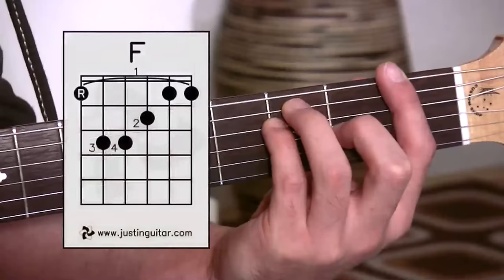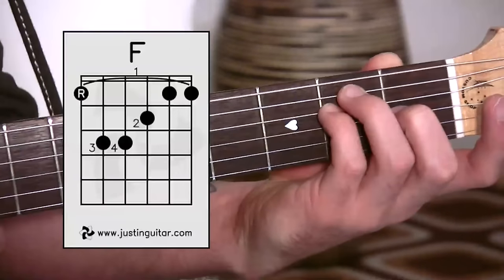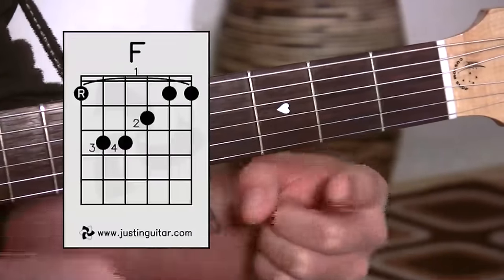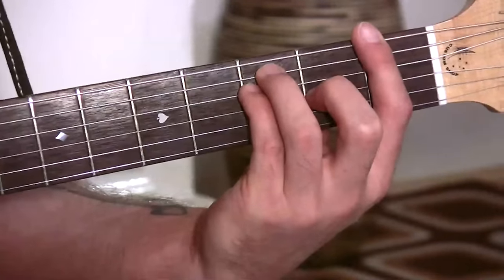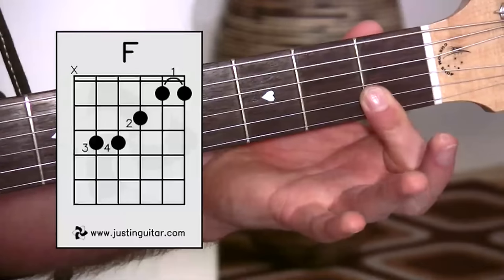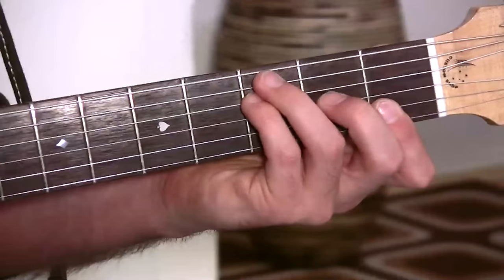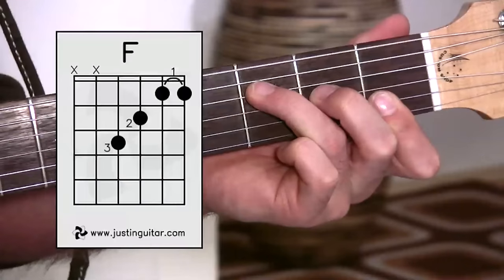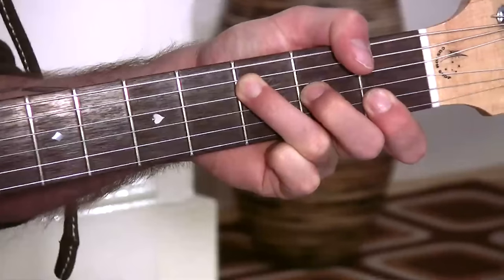3 Ways of Playing F Chord - Guitar Lesson - Guitar for Beginners Stage 6 [BC-161]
This video shows you how to play the F chord. In fact it shows you a bunch of ways to play it!